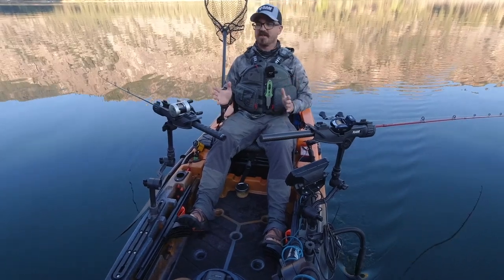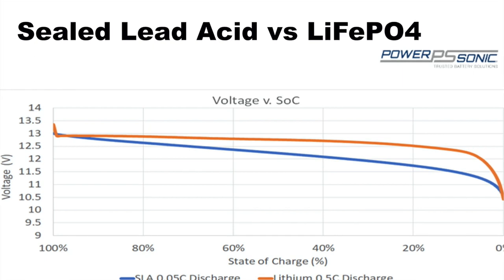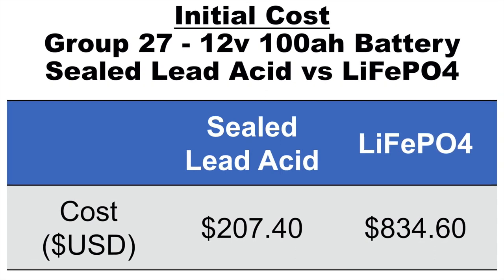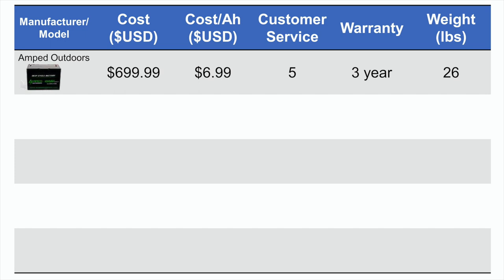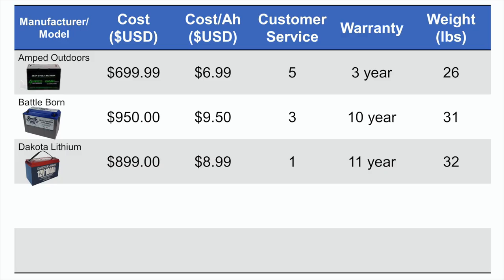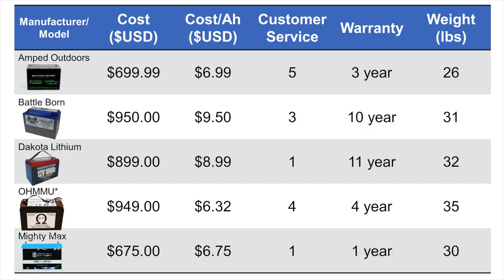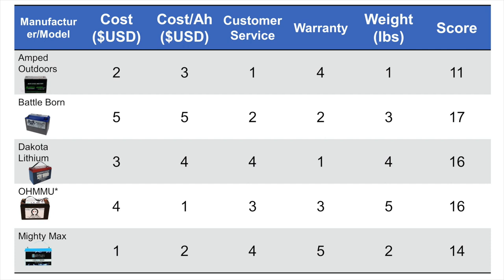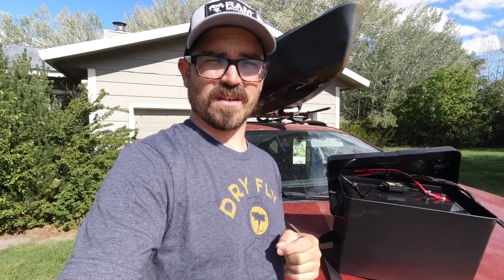Best Battery for Old Town AutoPilot and Minn Kota Kayaks [Sealed Lead Acid vs Lithium Batteries]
Buying a battery to power your @OldTownCanoeKayak  Minn Kota or Autopilot kayak is one of the most important decisions you can make. Sealed acid vs lithium is the first choice your must make and then beyond that deciding which manufacturer can be daunting. In this video I describe the process I used in purchasing a battery for my AutoPilot 120 and how I came to that decision.

Battle Born
Dakota Lithium
Sealed Lead Acid

Aftermarket Bluetooth Lithium Battery Charge and Voltage Monitor: